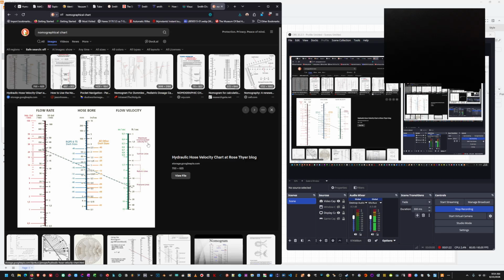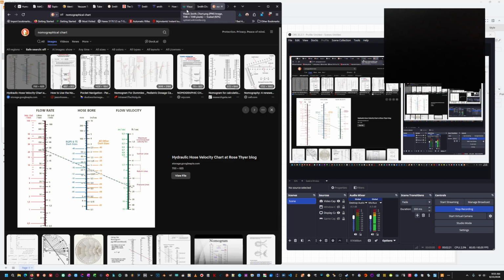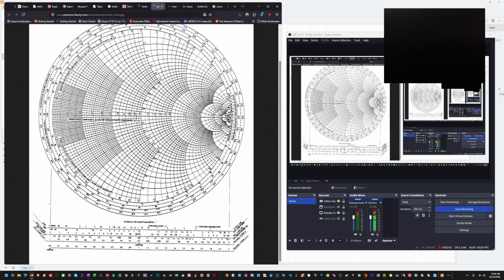Smith Charts, Taught Clearly (Episode I)